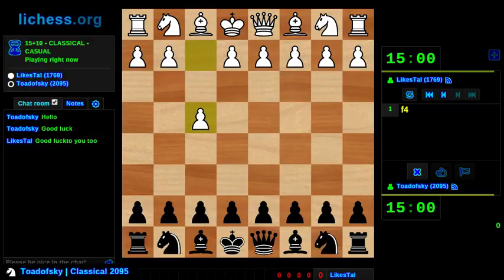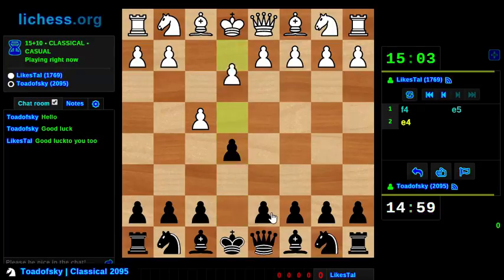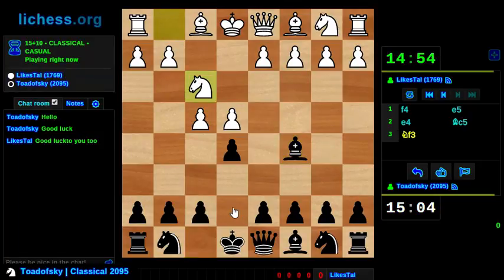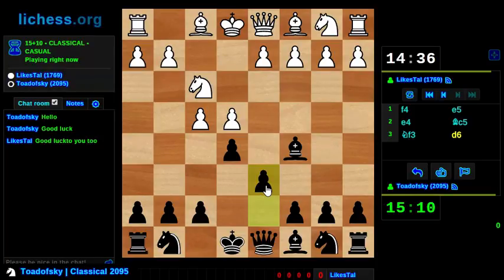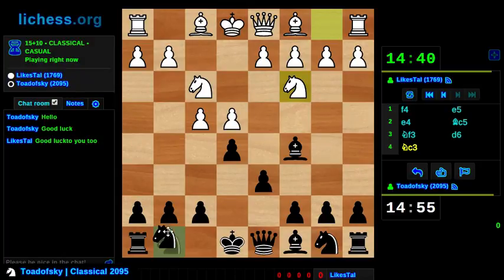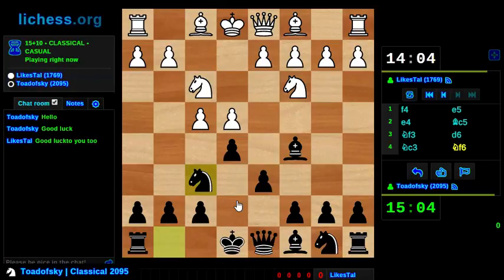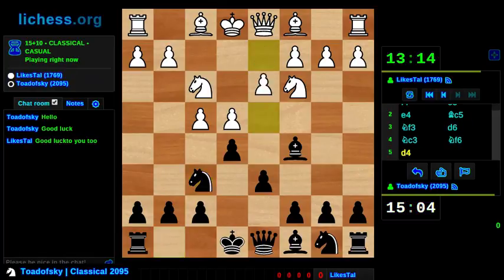15+10 Ladder versus LikesTal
Today we embark on an adventure!